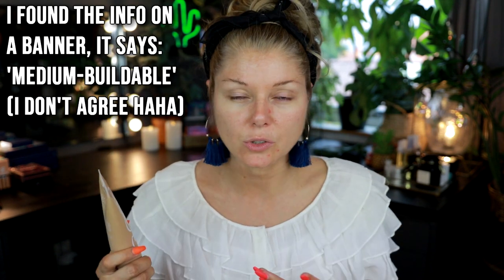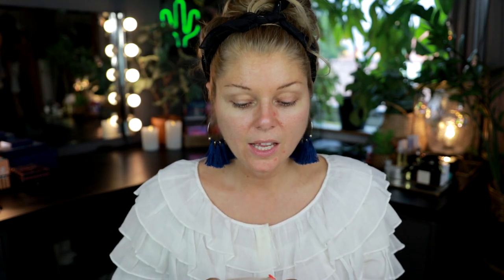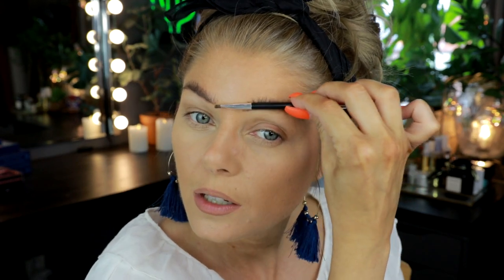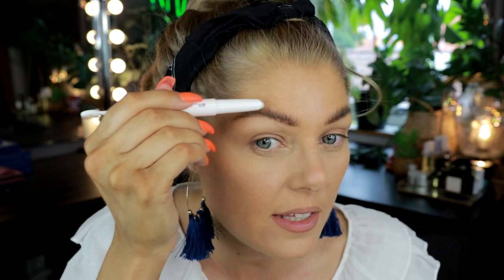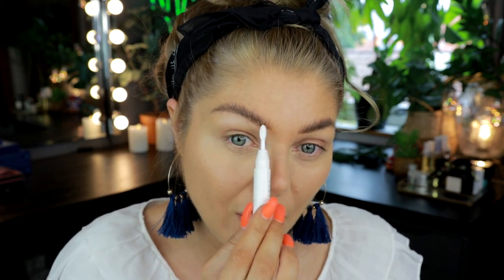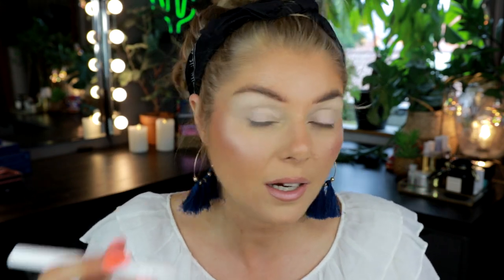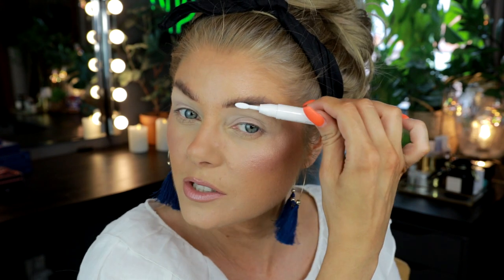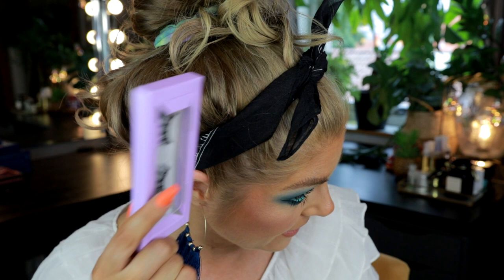Full Face Of First Impressions | NEW FAVORITES OR TOTAL FAILS?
Let's do a full face of new makeup, a full face of first impressions. I have the new Colourpop High Tide palette, the Sol Body face and body foundation and some new MAC, let's see if it's any good!

OTHER
Top, scarf & earrings H&M (old)

♡September Rose *

♡Oden's Eye *
♡Game Beauty*
♡Pinky Rose Cosmetics *
♡OPV Beauty *